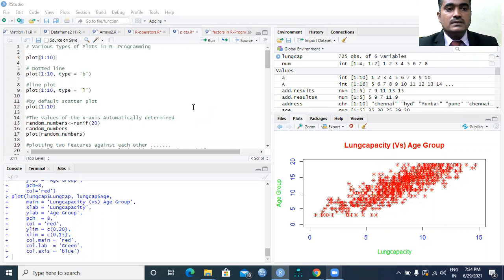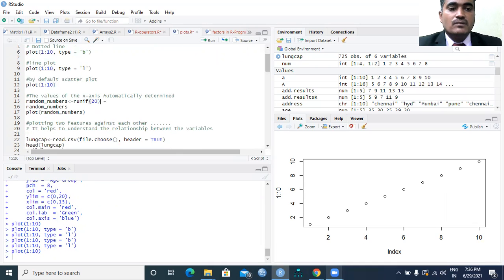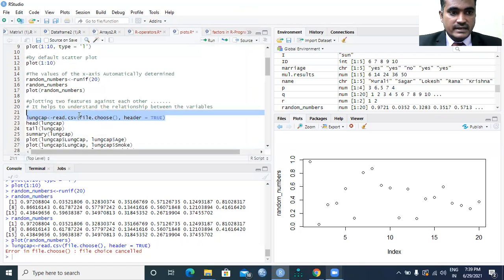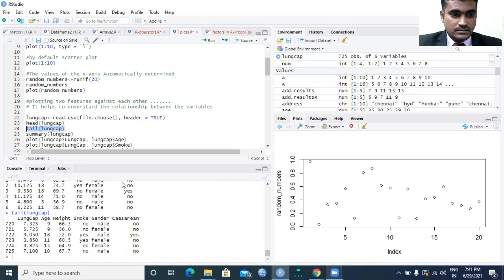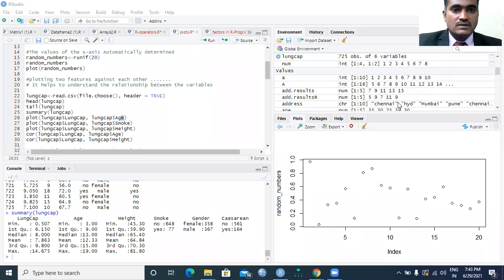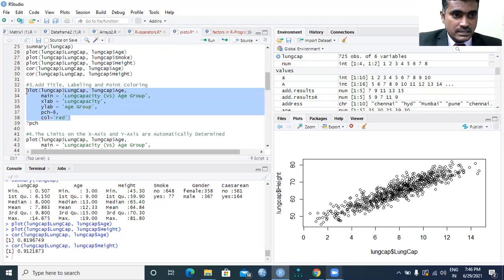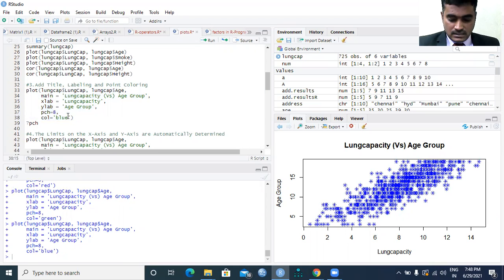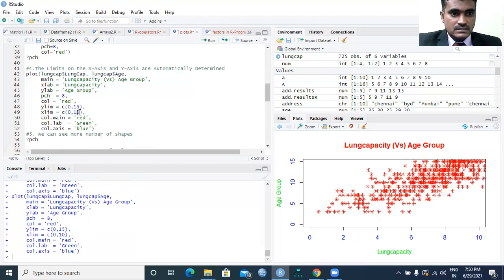Business Analytics | R-Programming : Plots by Dr. Mahaboob Basha